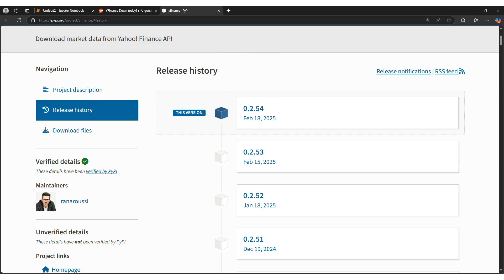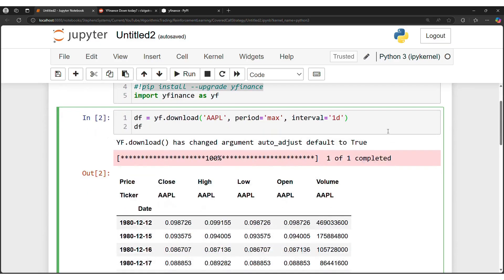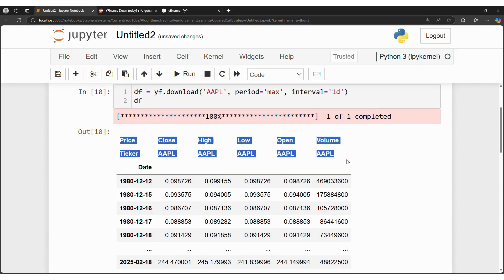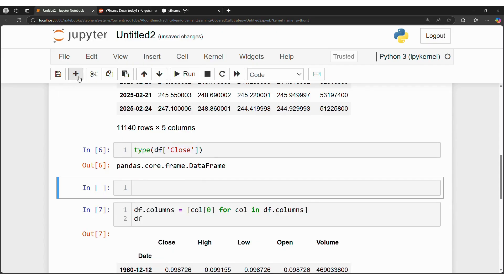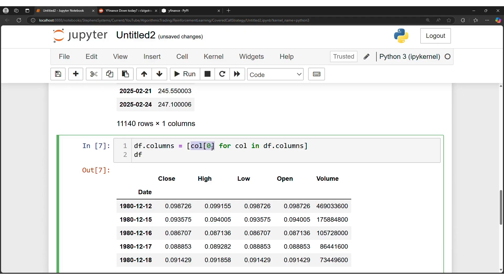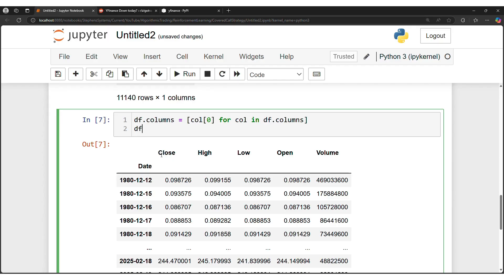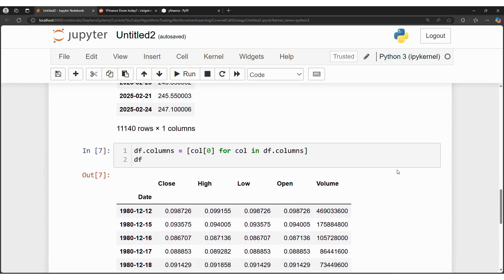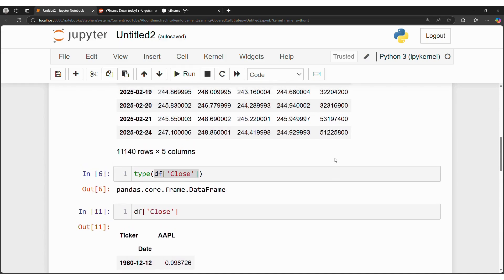How to Fix yfinance in Python Not Working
yfinance in python got a new package update on February 18th 2025. Some code scripts are running into issues. To fix yfinance, you can pip install and upgrade your yfinance package. The dataframe from the download function will now be a multi index dataframe. This new multi index data frame can cause index out of bounds errors. To fix this, we can call only the first column name to get the python dataframe that we are originally familiar with.

This video helps with:
How to deal with multi-index dataframes?
How to run yfinance?
How to update a python package?
How to debug yfinance in python?
What are multi index data frames in Python?
Index out of bounds error in Python.